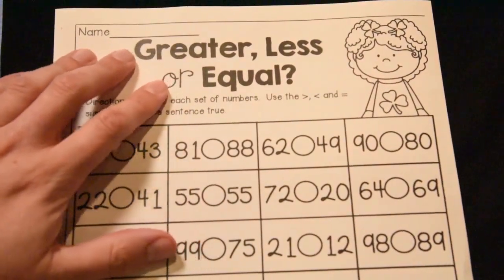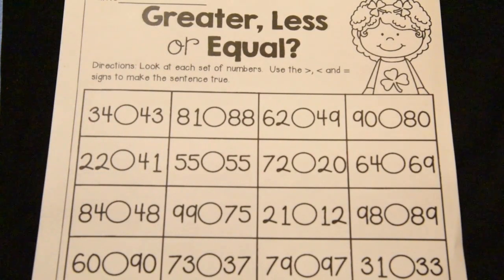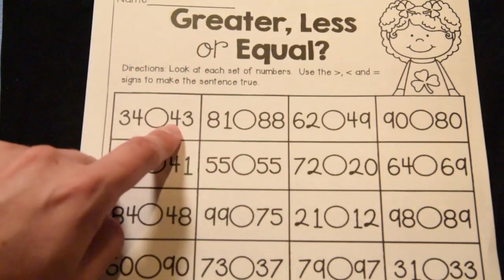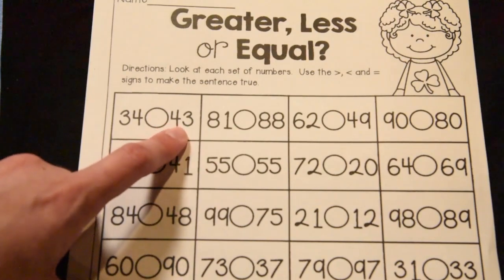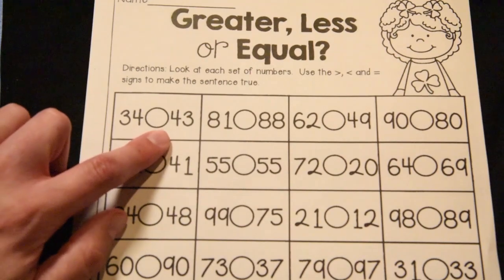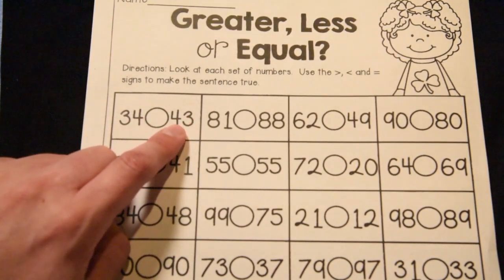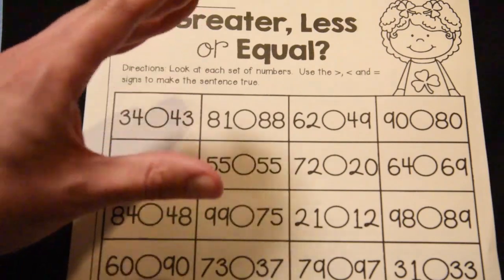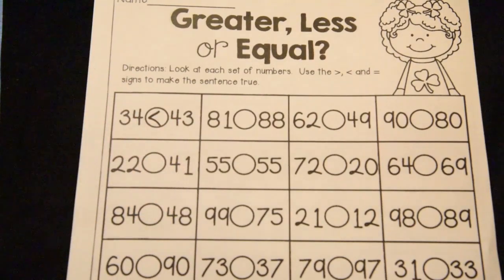Tuesday, March 24th - WEEK 2 - (Day 7)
ELA - Pronouns
Math - "Greater, Less, or Equal?"